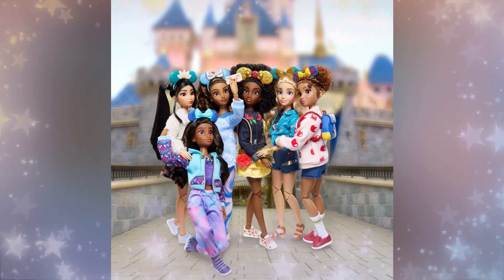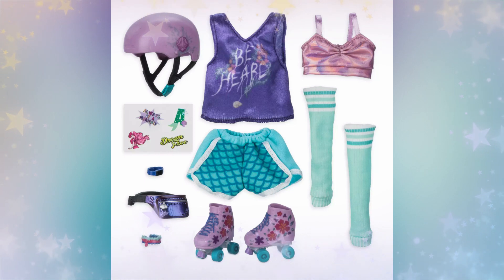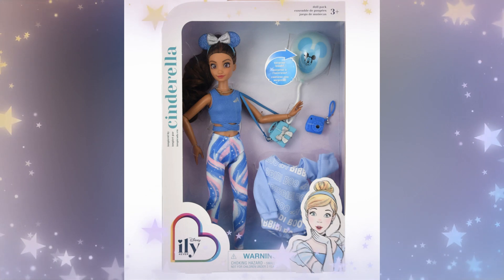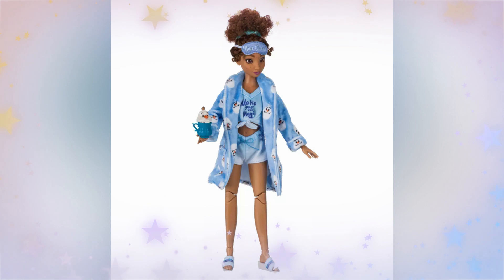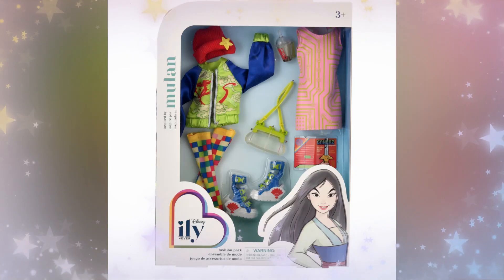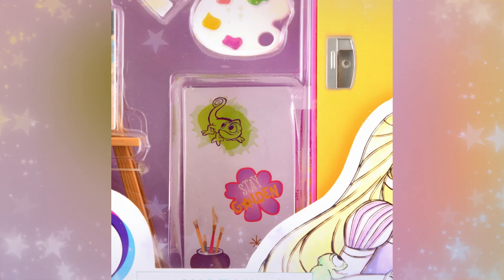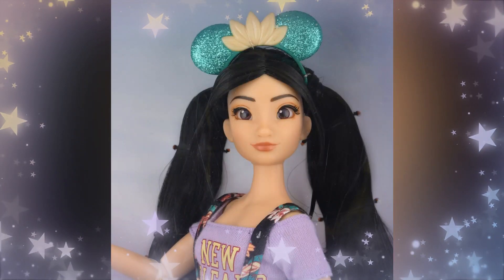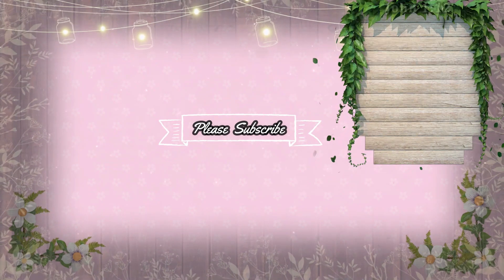New Disney Dolls 2023 | Disney ILY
Today, A Focus on the Cute will be showing all of you New Disney Dolls 2023 | Disney ILY. 👑✨💙💖 New Dolls 2023... Disney ILY 4 Ever Fashion dolls! 😍 We would appreciate your support if you would like to help us maintain our channel to bring you better videos 🥰
Switch to HD for better Video quality. 📺

📫✉📦 SEND US MAIL HERE: 10275 Hole Ave. 7162#  Riverside CA 92513
We would appreciate anything you guys send us... 💝 a letter, a card, Doll happy mail, or a quick hello! 👋😊 Plus you might be featured in a video! 🙂💕

 We would love it if you followed us here: 😊💖

- Posts are every Tuesday and Sunday unless we have a busy schedule or we have a new release to cover! 📹😅😉
- Content is for age 13 and up but is kid and family friendly content for all ages.
- All content is "G" rated.😊

0:00 Intro
1:24 Disney ILY Ariel Inspired Doll
4:22 Disney ILY Bell Inspired Doll
6:58 Disney ILY Cinderella Inspired Doll
10:07 Disney ILY Jasmine Inspired Doll
16:26 Disney ILY Snow White Inspired Doll
18:58 Disney ILY Tiana Inspired Doll

🎵 Intro Music courtesy Filmora - Yellow Ribbon
Music courtesy Filmora: